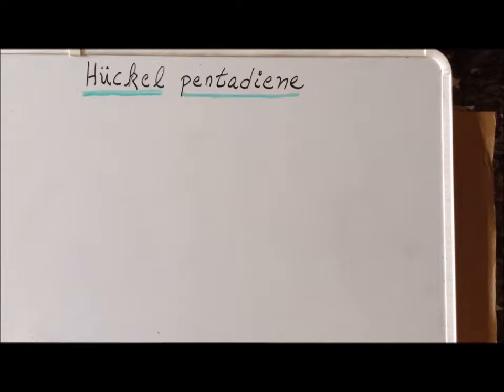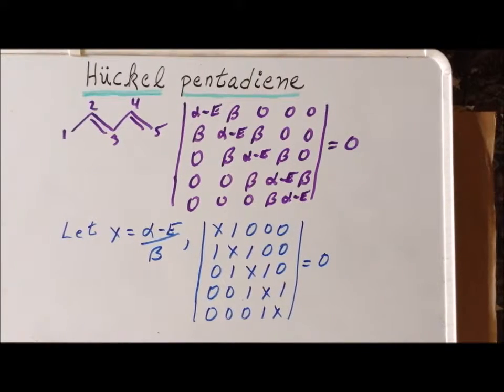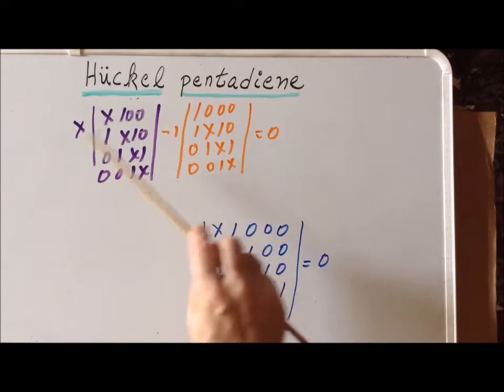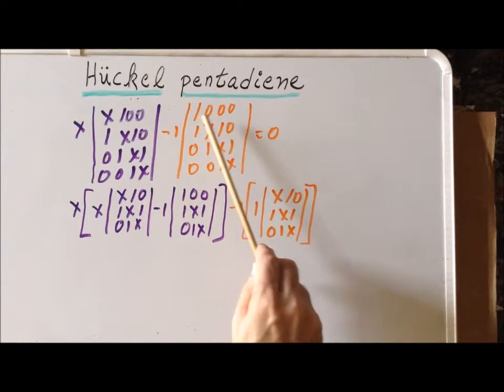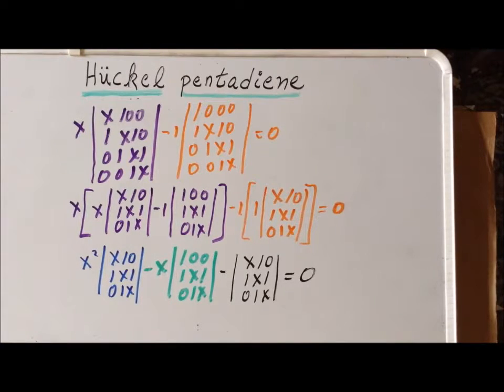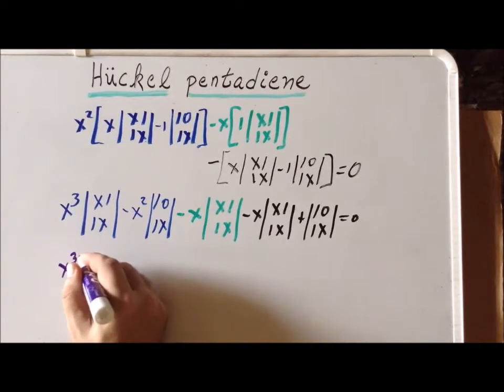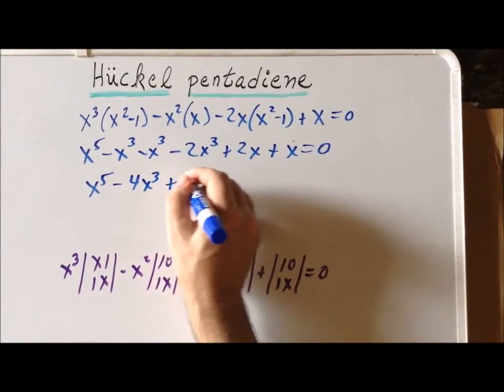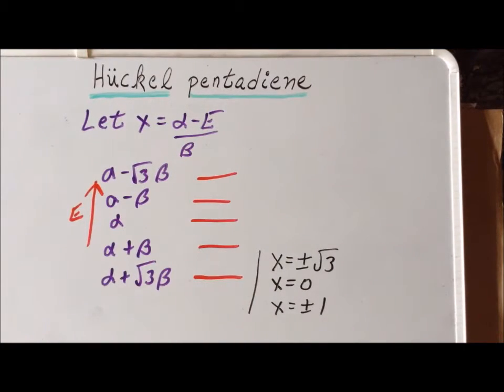Hückel (linear) 1,3-pentadienyl energies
00:07   Sketch of structure
00:42   Determinant
01:42   Divide by β, set x =  α − E / β
02:54   Expand 5 × 5 determinant by minors
04:33   Expand 4 × 4 determinants by minors
06:47   Simplify using distributuve law
07:51   Expand 3 × 3 determinants by minors
09:23   Simplify using distributuve law (again)
10:31   Evaluate 2 × 2 determinants directly
11:57   Combine like terms to yield quartic (5th order) polynomial equation
12:10   Factor out "x"
12:23   Set y = x²
12:46   Factor quadratic equation in "y"
12:54   Obtain roots in terms of "y"
13:03   Back substitute y values to find x's

Derivation of the energies of the pi-cojugated system in linear 1,3-pentadienyl cation, through the simple Hückel method.